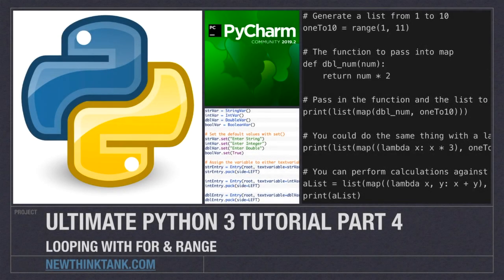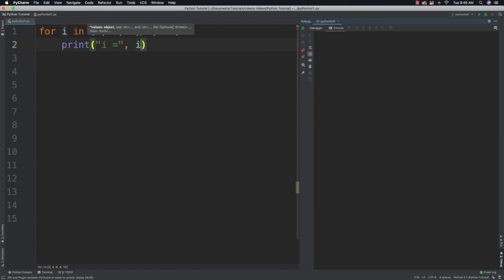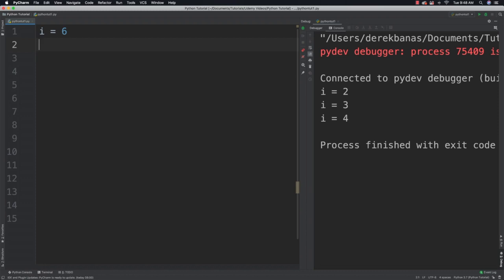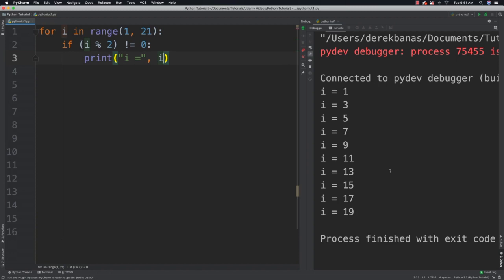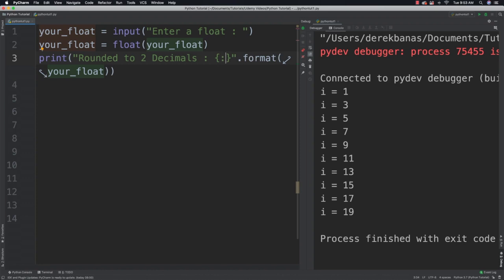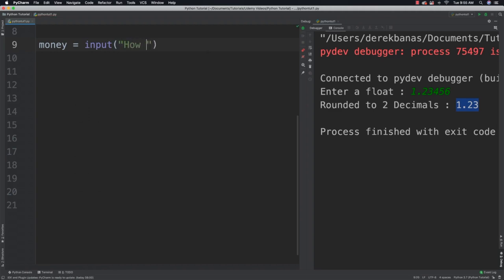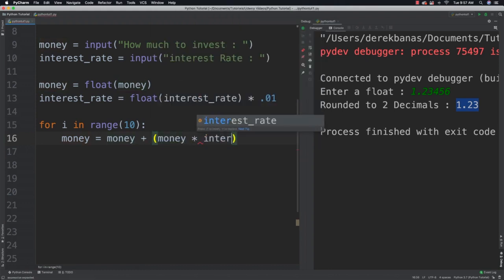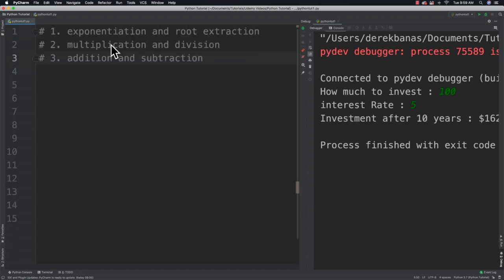For Loop and Range in Python by CodingXpertz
Another thing every programming language must do is to provide a way to perform the same
action multiple times. The keyword for is one one way in which you can loop through code
while executing repeatedly.
For as long as you have more hamburger to eat, keep eating that hamburger.
For loops come in many forms.
You can loop through a list of values. That list is surrounded with square brackets. Each time
through the list the next value will be assigned to the variable I in this example.
CODE
for i in [2,4,6,8,10]:
    print("i = ", i)
We can also have the keyword range define our list for us. range(10) will create a list starting at
0 and go up to, but not include 10, the number passed into it.
We can now combine range with a for loop to print the numbers 0 through 4 like so.